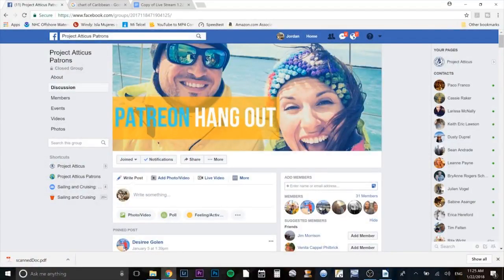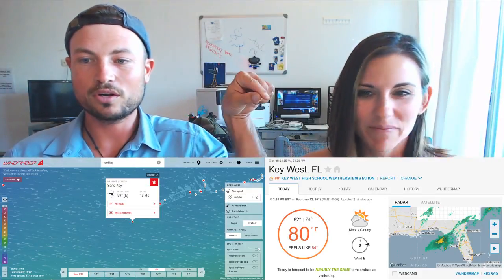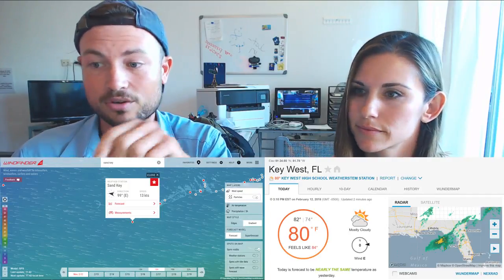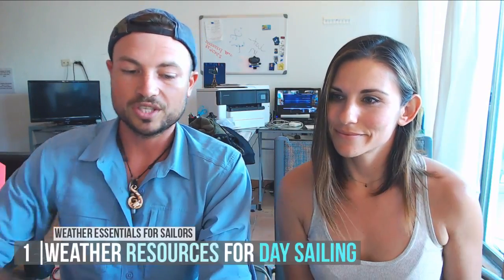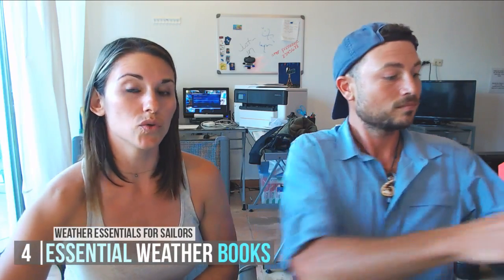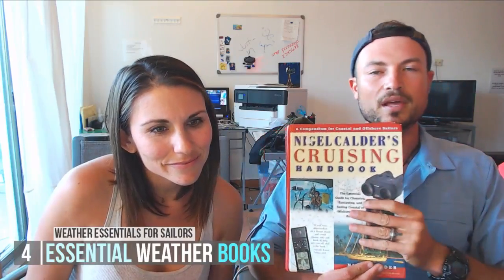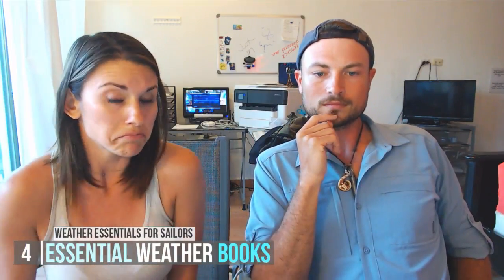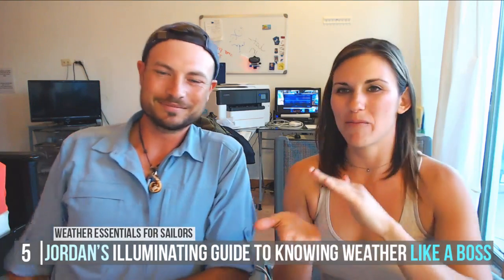Weather Essentials for Sailors & Cruisers | Atticus Live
Never miss a live stream! Text ATTICUS to 43506 to receive a text notification every time we go live!

A couple of weeks ago we released a video about how we get weather information while we’re cruising using our weather fax setup. It sparked a lot of questions, so we decided to have a whole live stream about weather!

See Links to each website and book at the end of the description!

2:10 Weather Resources for Day Sailing
2:32 Weather Underground
3:30 Windfinder
5:26 Weather rescues for Passage Planning
5:51NOAA
8:03 Windy.com
14:35 Passage Weather.com
17:14 Weather Resources While You’re Cruising
21:10 Essential Weather Books
21:43 Instant Weather Forecasting
24:46 Cruising Handbook
29:40 Storm Tactics
31:15 Heavy Weather Sailing
33:13 Para Anchor Vs. Drogue
37:36 Jordan’s Illuminating Guide to Knowing Weather Like a Boss
41:32 Atticus Chugs
48:37 "Cuba Controversy”  Discussion

To learn more about us and our adventure head over to our

Resources, Links, and Books Mentioned in this episode of Atticus Live
Instant Weather Forecasting, Alan Watts
Nigel Calder's Cruising Handbook
A Gentleman's Guide to Passages South, Bruce Van Sant
Storm Tactics Handbook, Lin & Larry Pardey
Heavy Weather Sailing, Adlard Coles